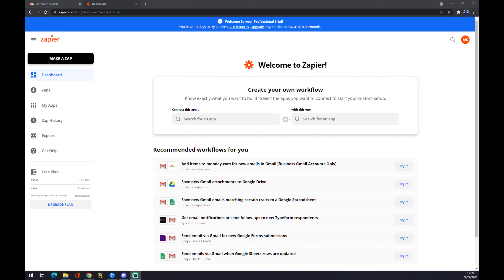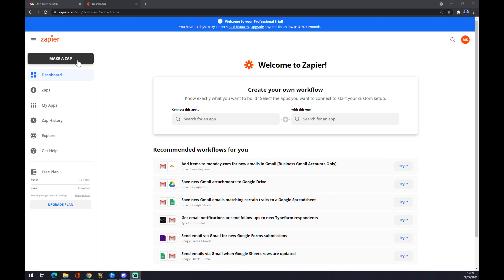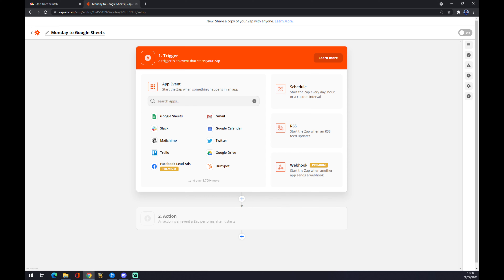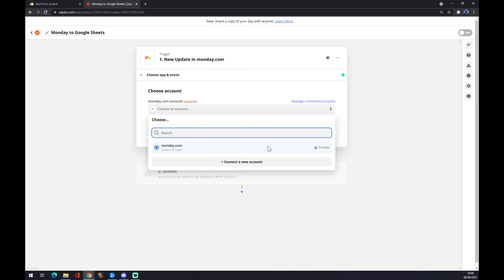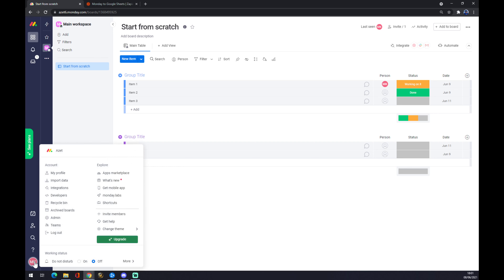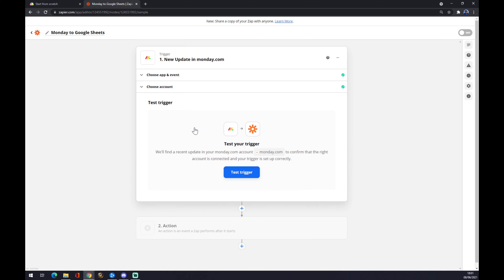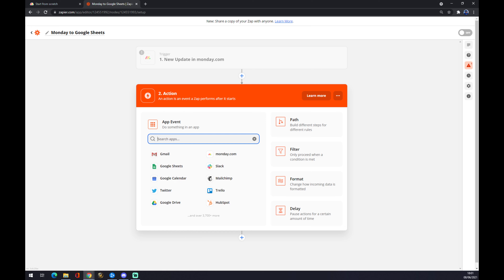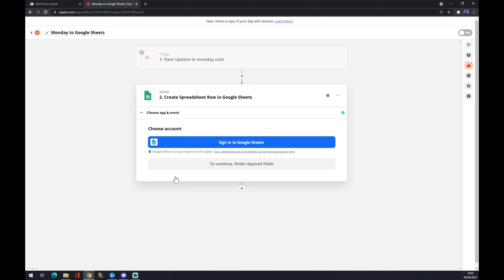How to Integrate Monday.com with Google Sheets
‏‏‎ ‎ In This Video You Will Learn How to Integrate Monday com to Google Sheets ‏‏‎ ‎

GET AMAZING FREE Tools For Your Youtube Channel To Get More Views:
Tubebuddy (For GROWTH on Youtube):